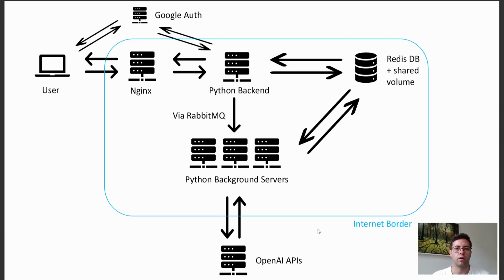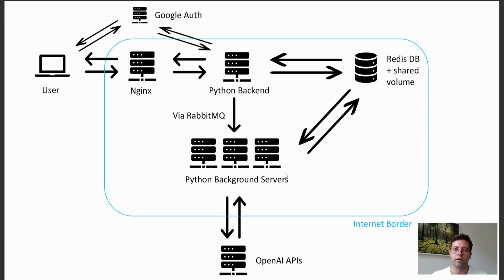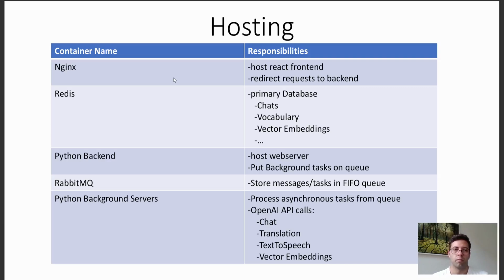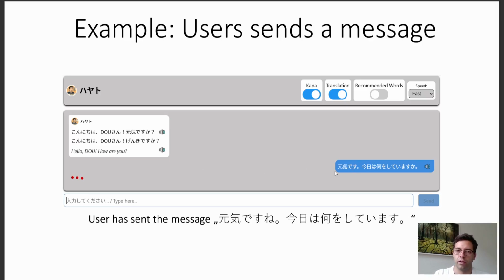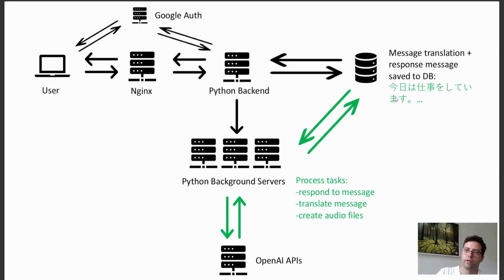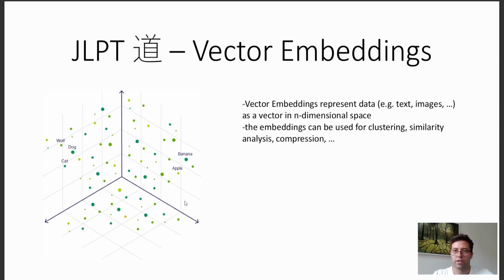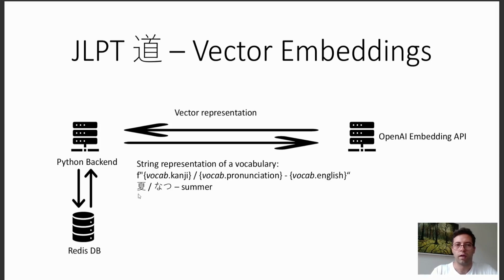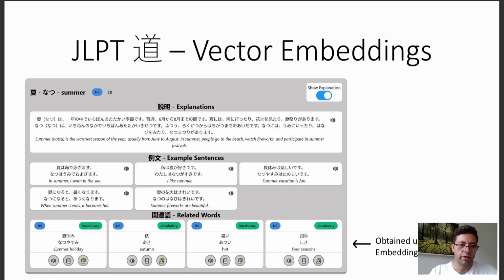JLPTDOU DevLog 01 | Technology Overview + Vector Embeddings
In this video I provide you with an overview of the technology behind

I also explain how the website uses Vector Embeddings to show related vocabulary in the vocabulary explanation pages.